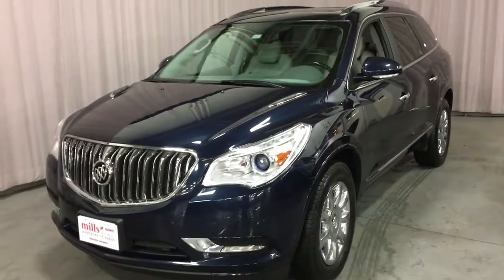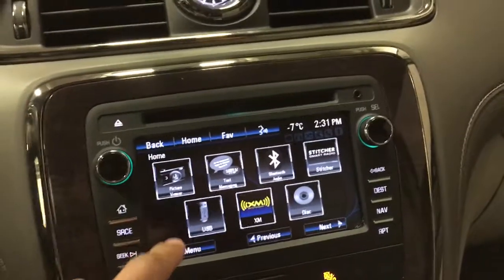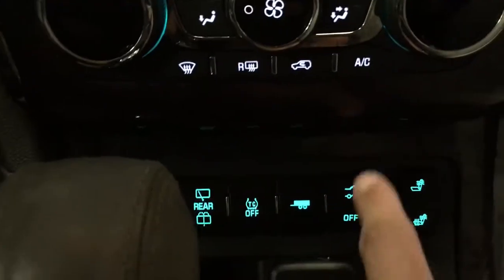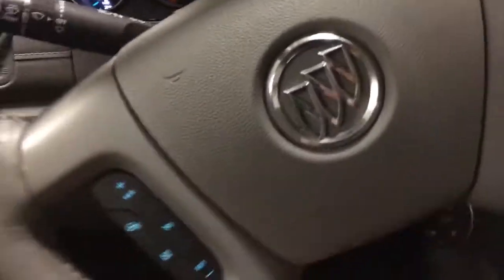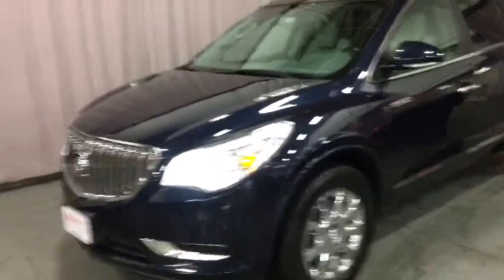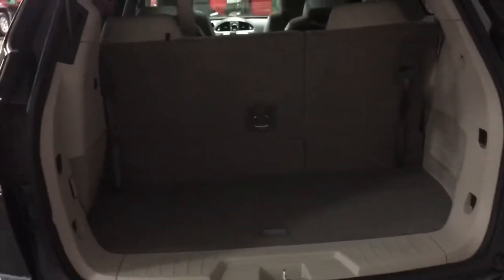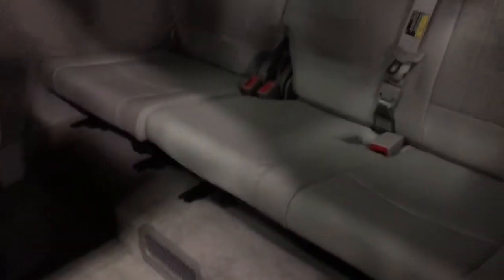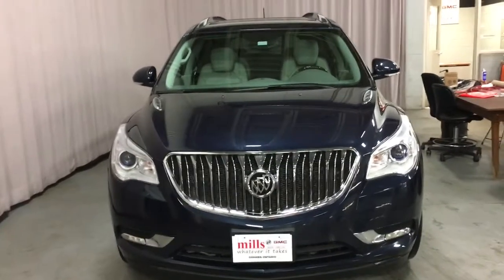Pre-Owned 2015 Buick Enclave AWD 3.6L V6 Bluetooth Side Blind-Zone Oshawa ON Stock#171987A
Oshawa Ontario
L1H 7L3